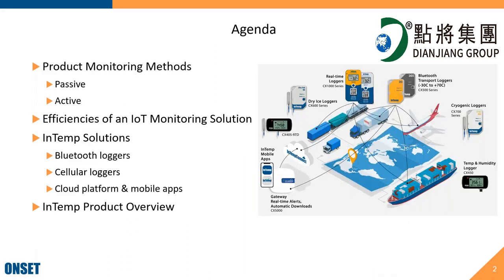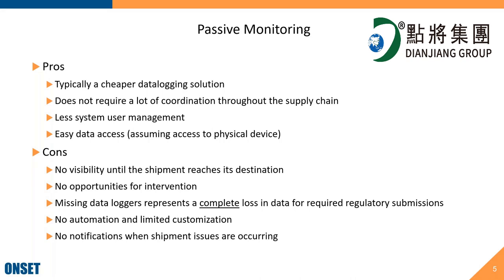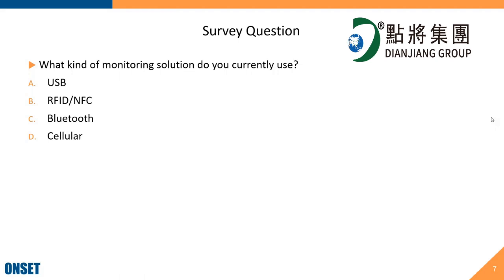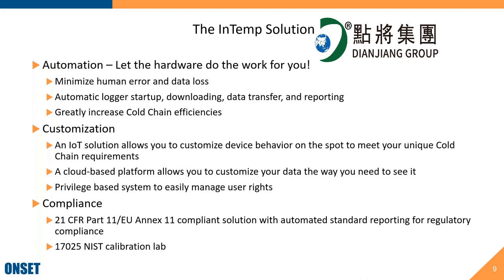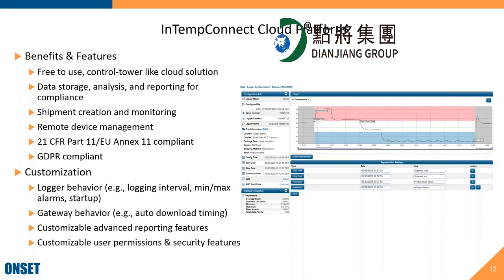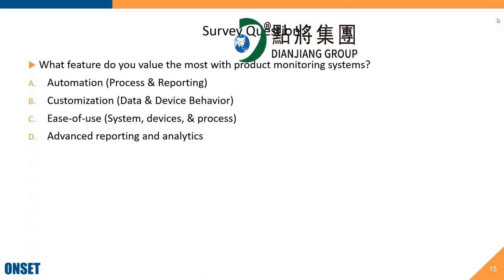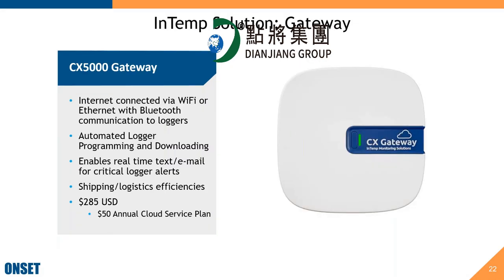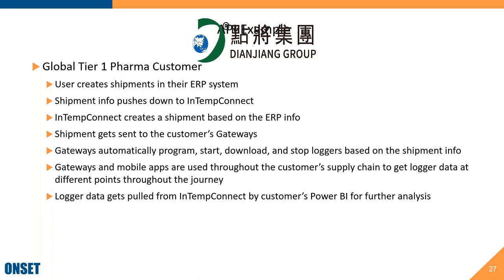Achieving Cold Chain Cost Efficiencies with an IoT Data Logging Solution（Onset）